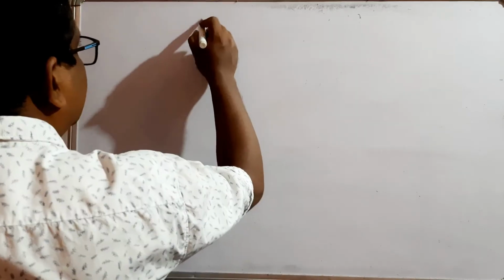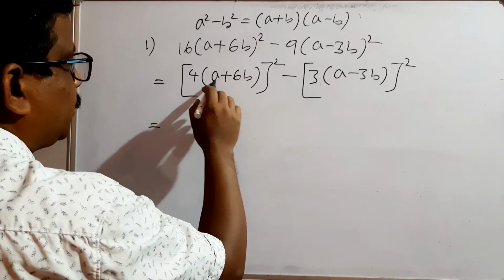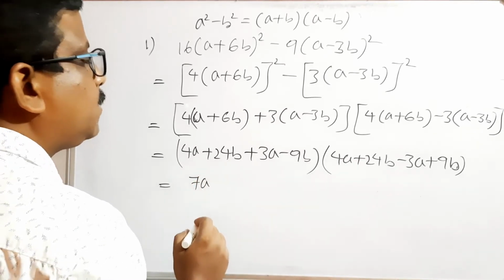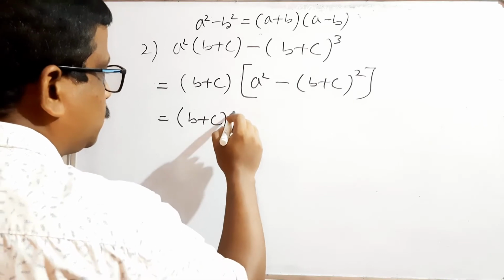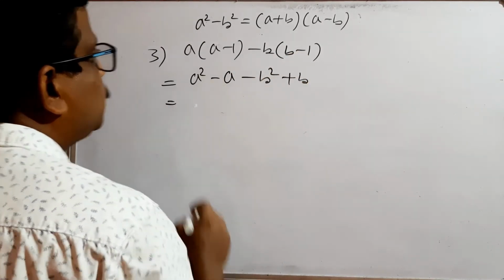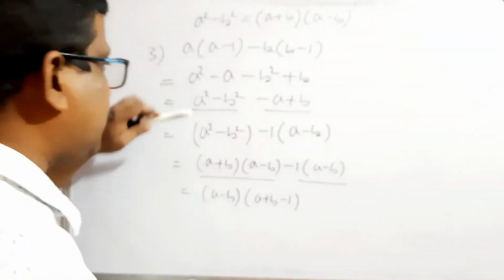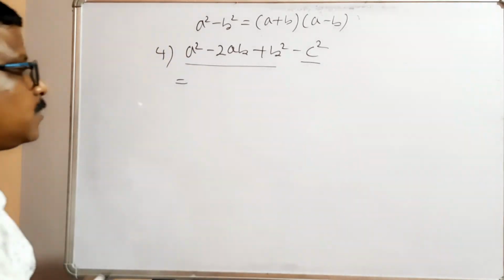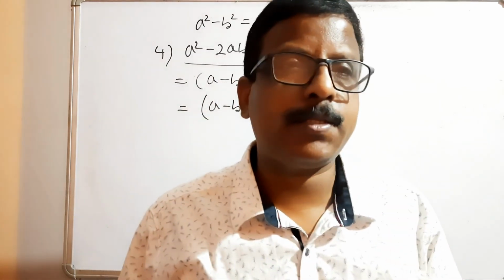CLASS 8 MATH FACTORISATION |PART-2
THE VIDEO CONTAINS DETAILED SOLVED QUESTIONS OF FACTORISATION COVERING ALL PARTS.
👆THIS PLAYLIST CONTAINS ALL VIDEOS OF CLASS 8 MATH..